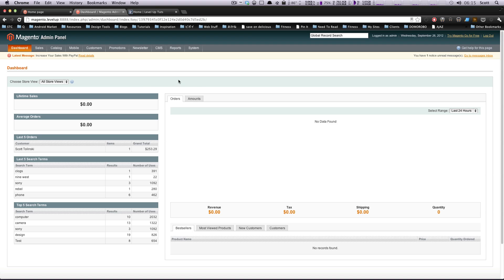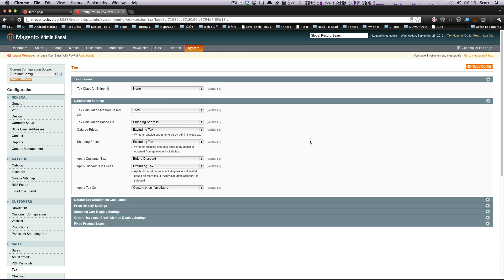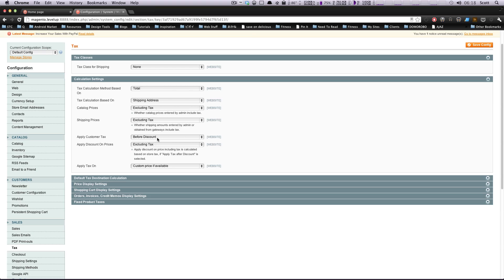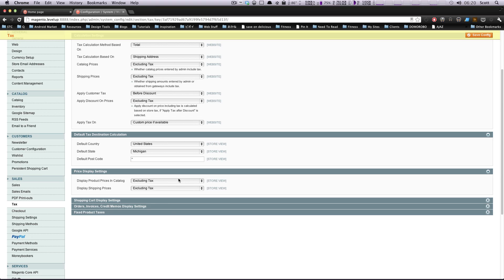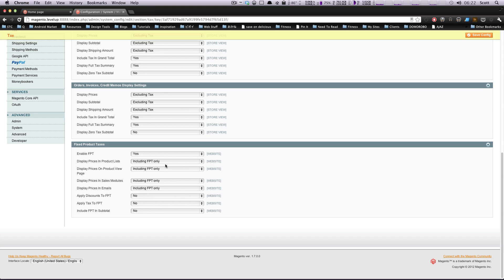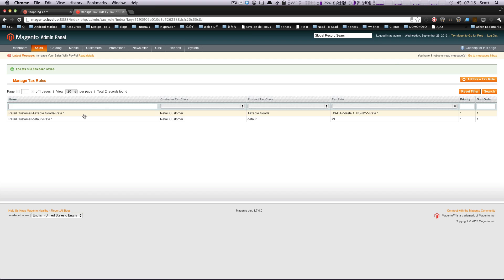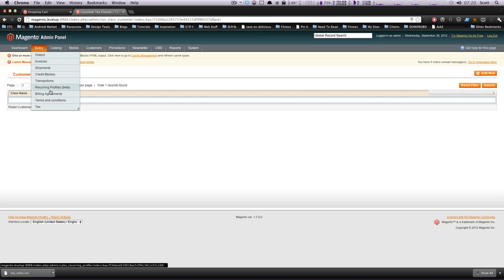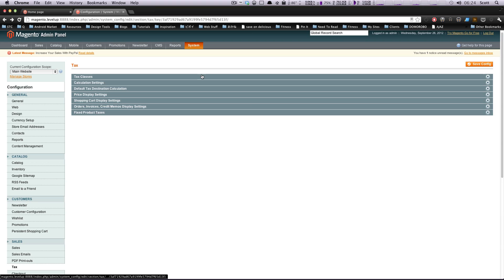Magento Community Tutorials #23 - Tax Configuration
The 23rd tutorial for Magento Commerce Community Edition. This tutorial shows you how to set up Tax rates.